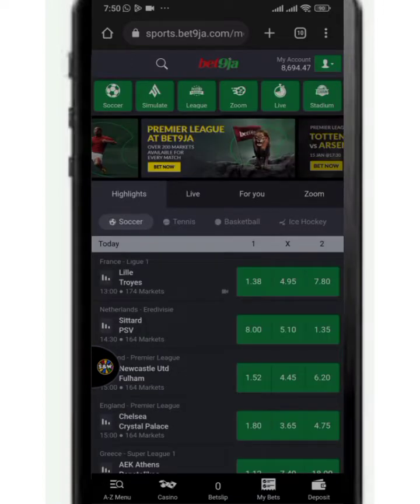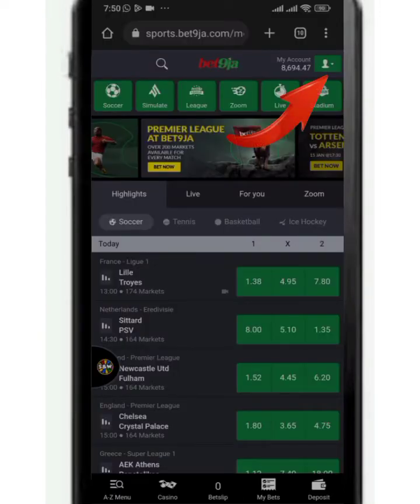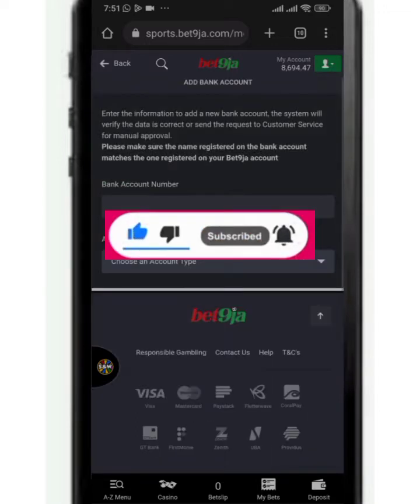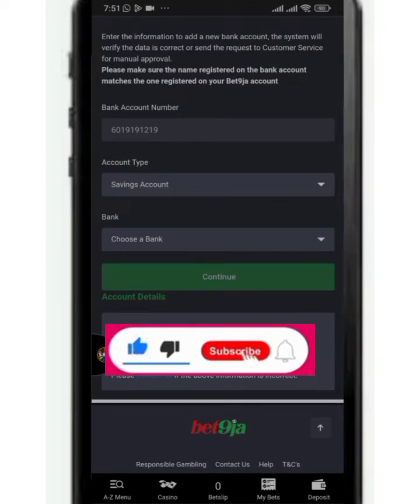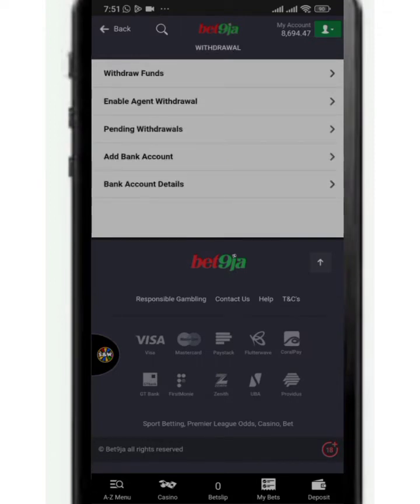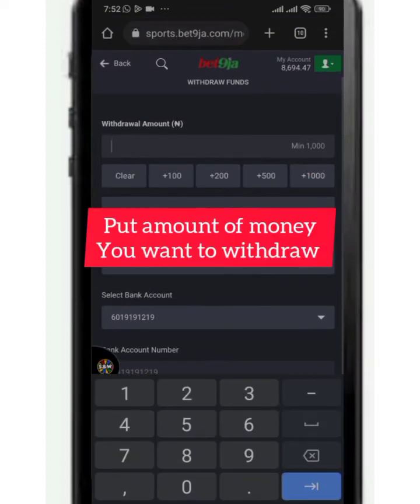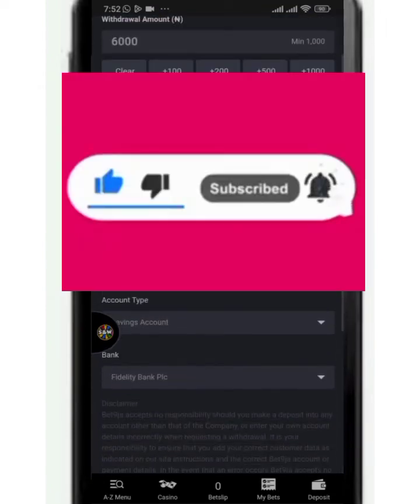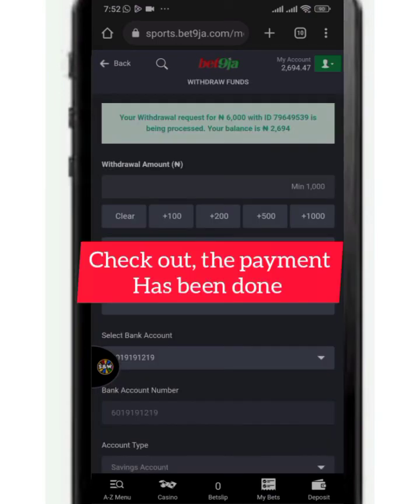How to Withdraw funds from bet9ja Account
How do you withdraw money from your bet9ja account using your Android phone?
Watch the video and get your Answer.

In this video we made it clearly to an extent that the deaf and dumb people will watch  and understand the video very well on how to withdraw funds from bet site using your phone without stress.

Note: SAY NO TO GAMBLE